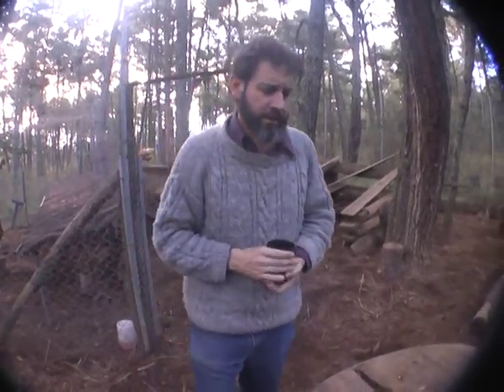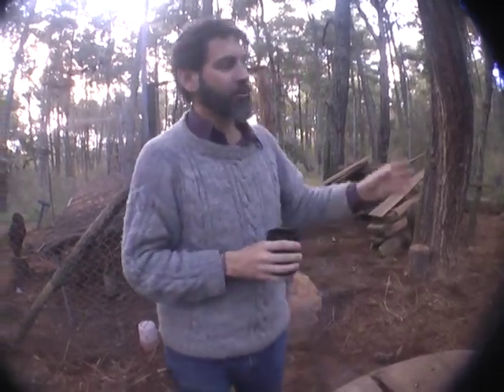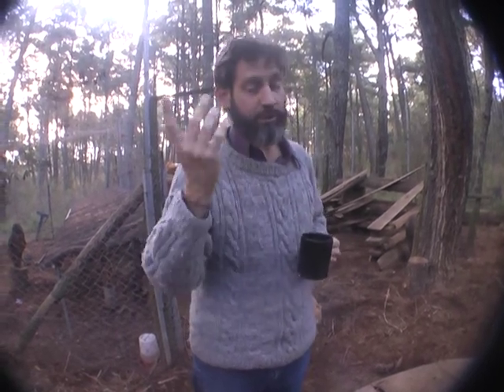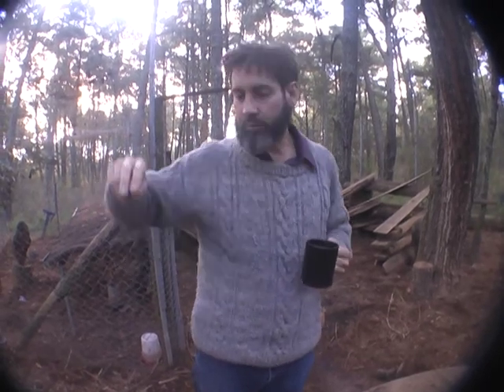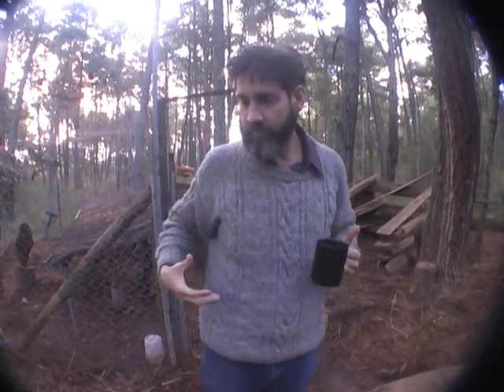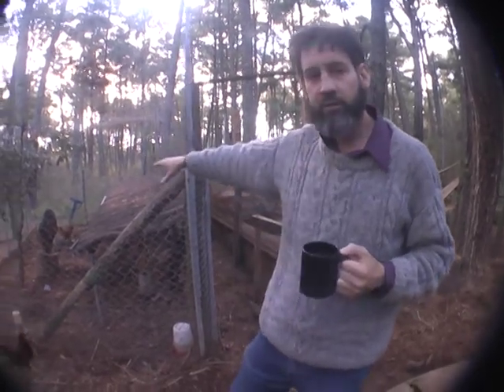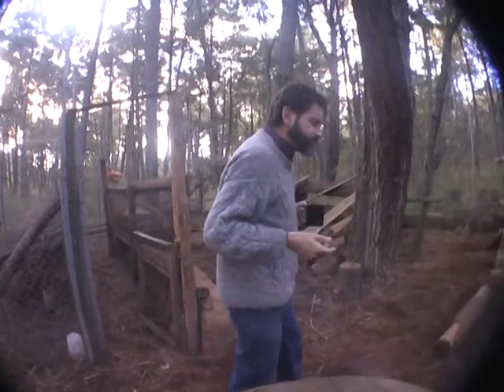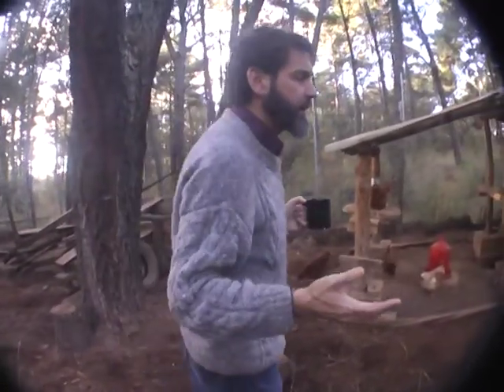Improving the chicken coop